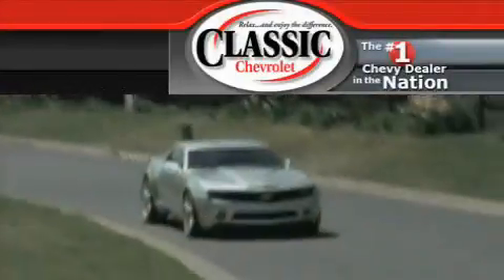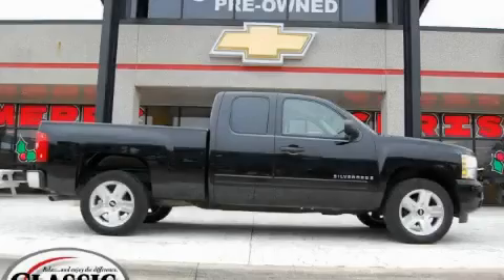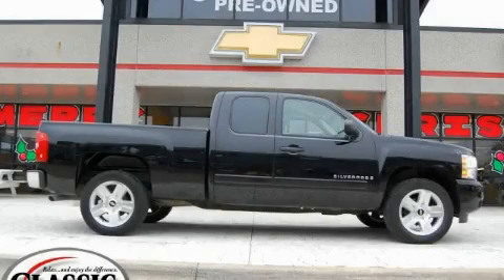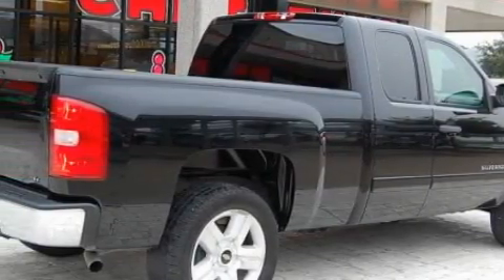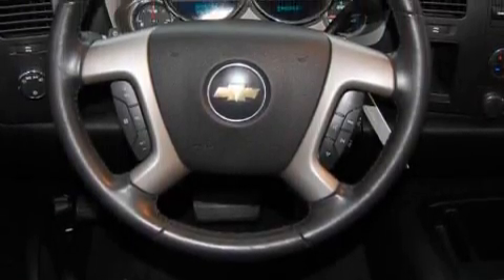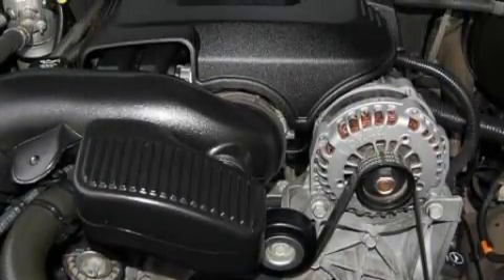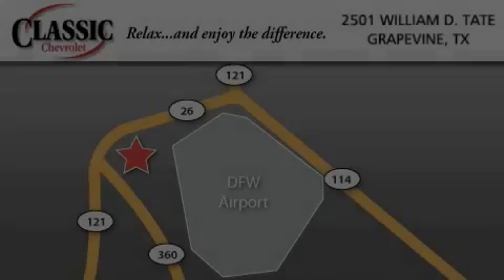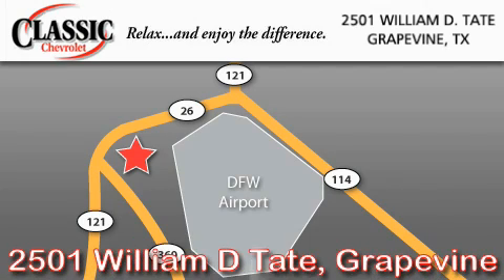2007 Chevrolet Silverado 1500 Dallas TX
Year: 2007
 Make: Chevrolet
 Model: Silverado 1500
 Engine: Gas V8 5.3L/323
 Trans.: Automatic

 Miles: 37,953

 2007 Chevrolet Silverado 1500 Grapevine TX